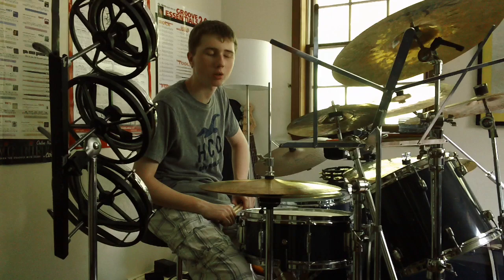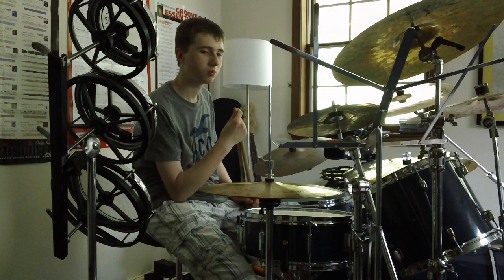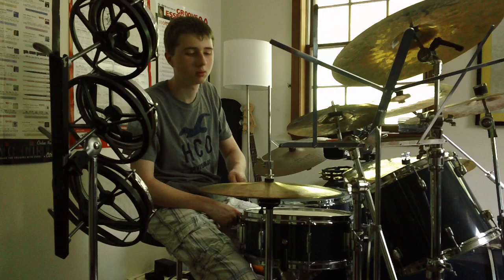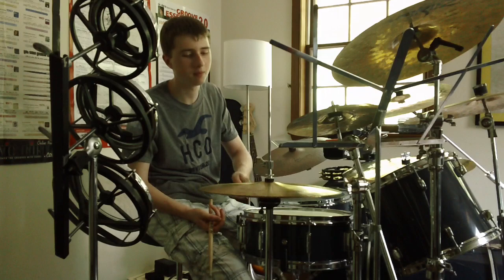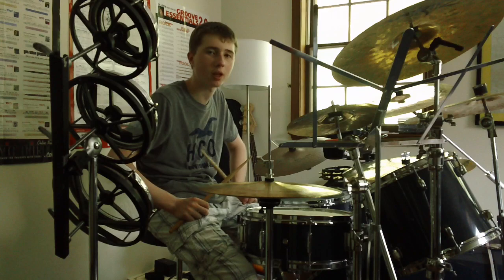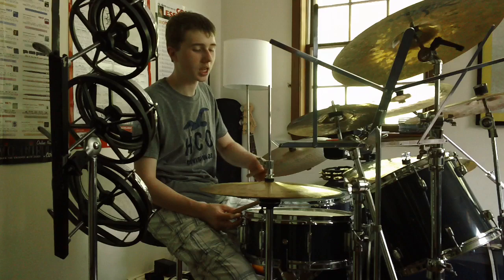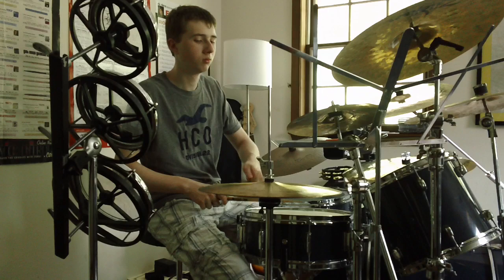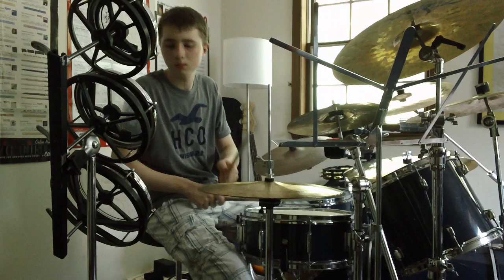Soca Rhythm Explanation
The fourth video of the Afro-Cuban and Latin rhythms explanations.